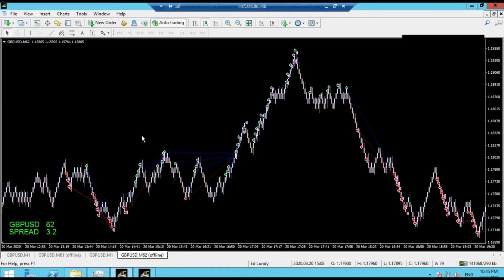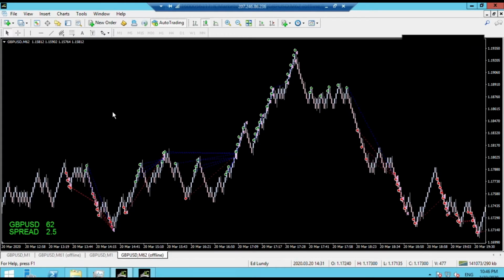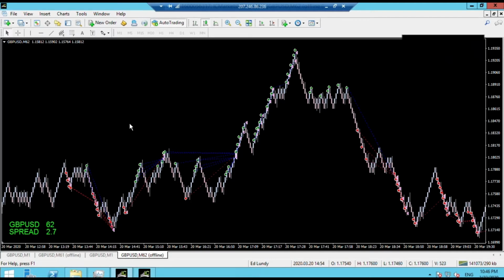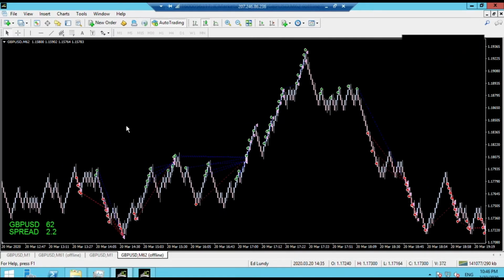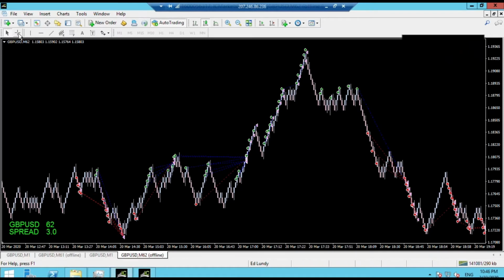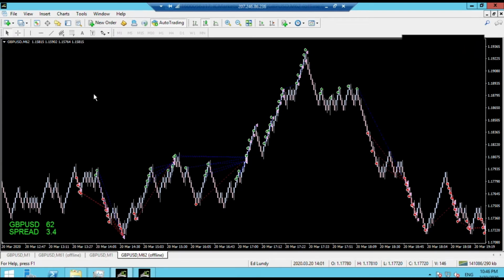How we Manage Risk when trading Forex with PFT? Pure Forex Trading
I was asked a very good question on how we manage risk with PFT. I thought the best way to answer that question was to make a video and show on a LIVE Forex Account how we exit trades in a safe manner.